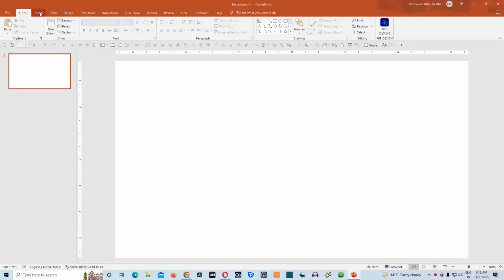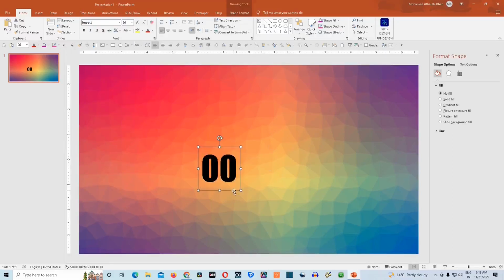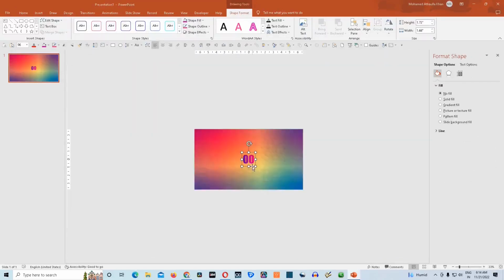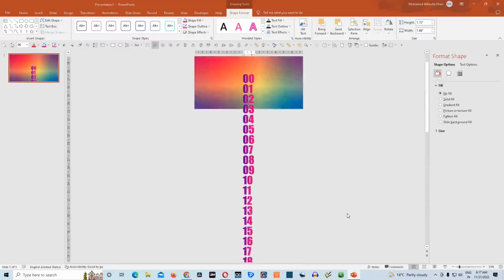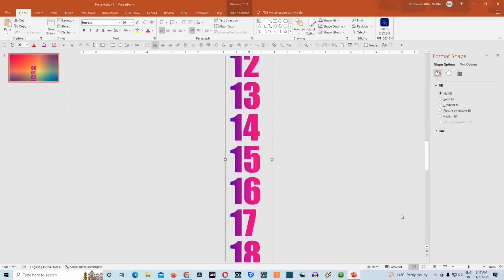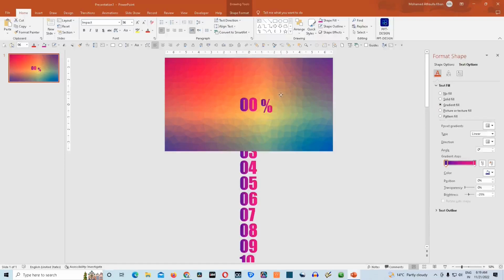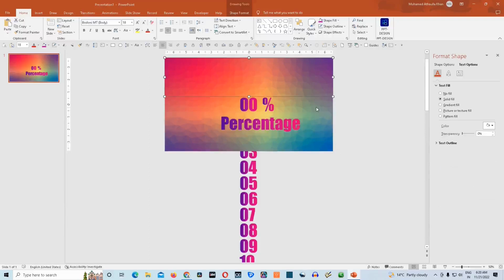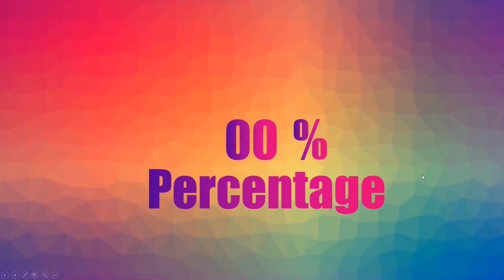How to create Roller Counter in PowerPoint | PowerPoint me Roller Counter kese banaye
Hi One and all,

Regarding this video: There you have the best Tutorial on how to create Roller Counter in PowerPoint.

kindly share it with as many friends of yours as possible. It will keep my motivation level high and encourage me to create more such content for you in future.